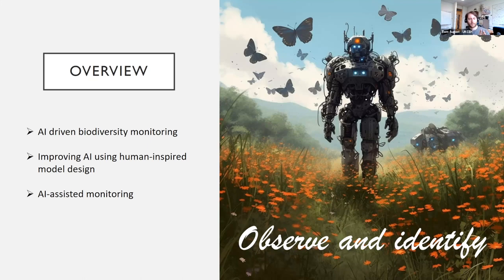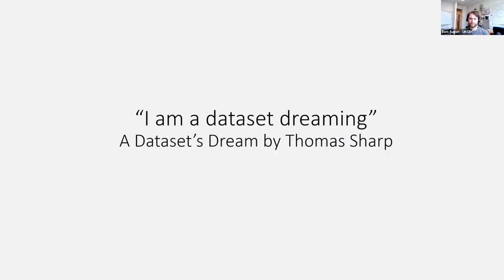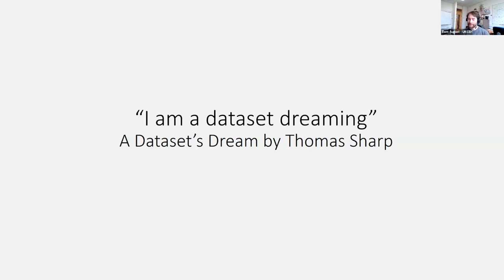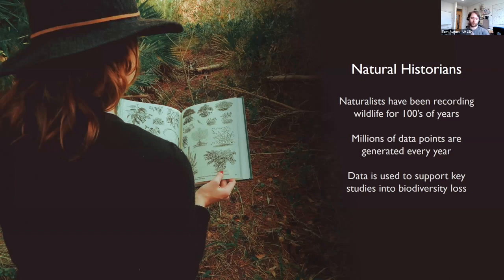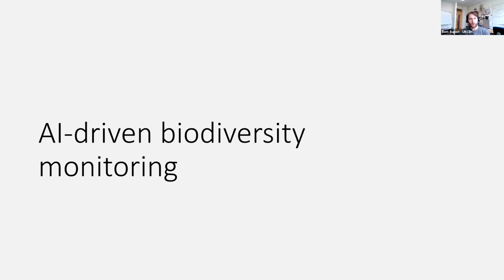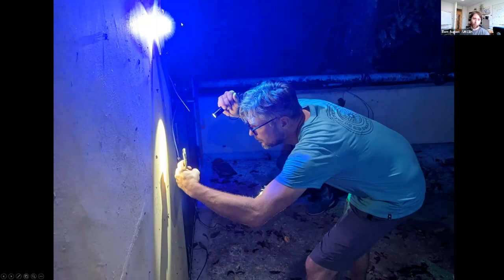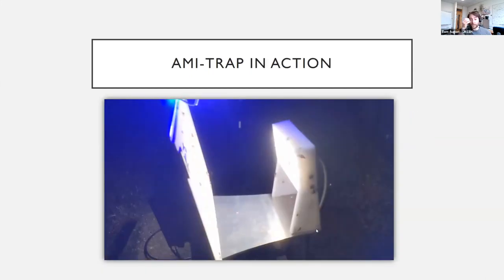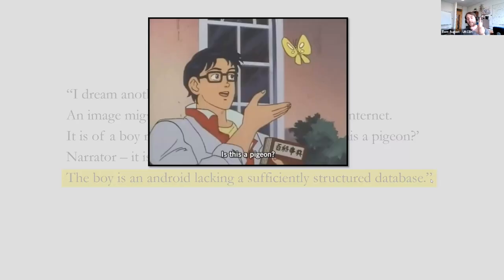Webinar - Tom August, UKCEH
Webinar: 'AI for on the ground biodiversity monitoring'

Speakers:
Dr Tom August, UKCEH

Webinar hosted by Dr Matt Fry, UKCEH

Webinar Series: CDE Demonstrator Projects
Date: 2nd June 2023